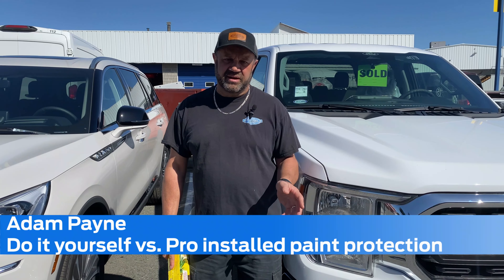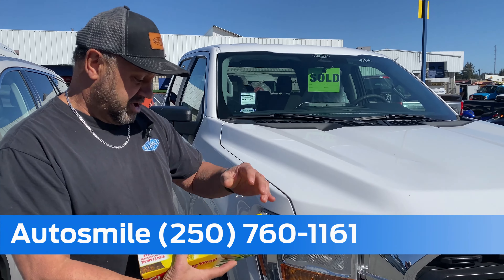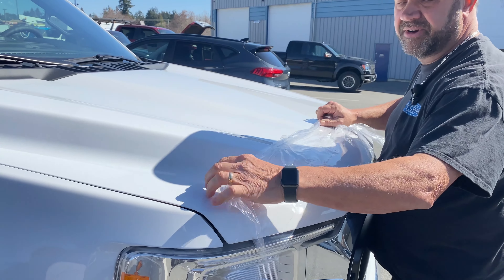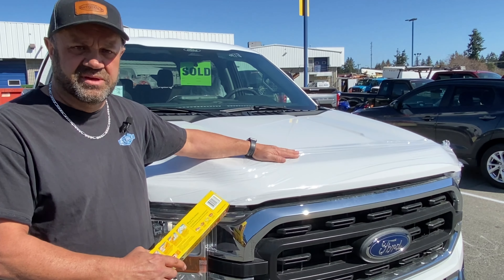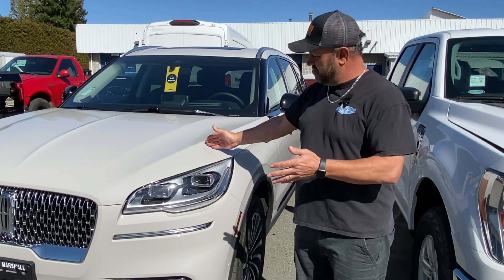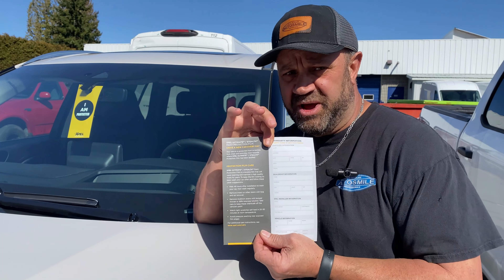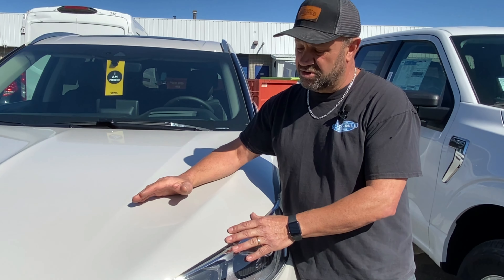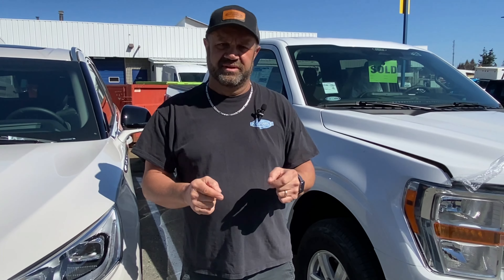Do it yourself vs. Pro installed Paint Protection.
We all want to save money and sometimes to do so, we do it ourselves.
Adam Payne with Autosmile shows you how you can install super-cheap paint protection on your own and the difference between a do-it-yourself job and professionally applied paint protection.